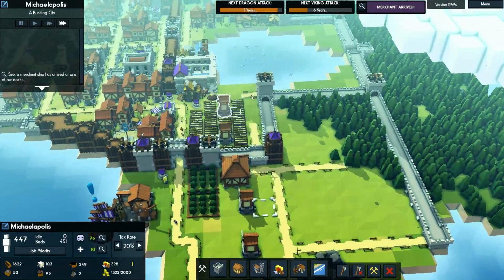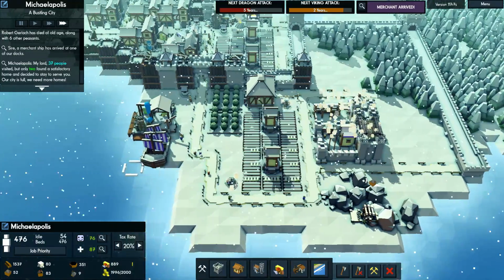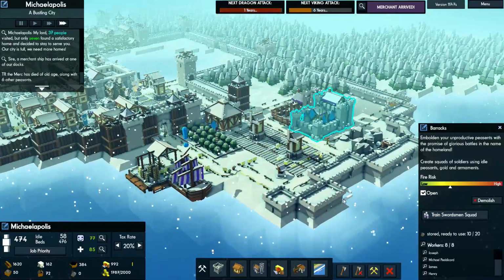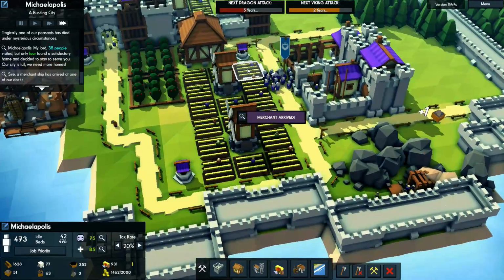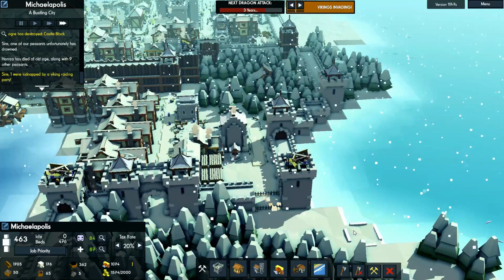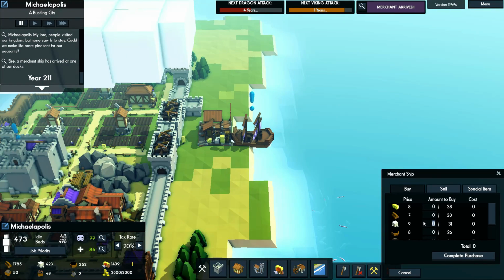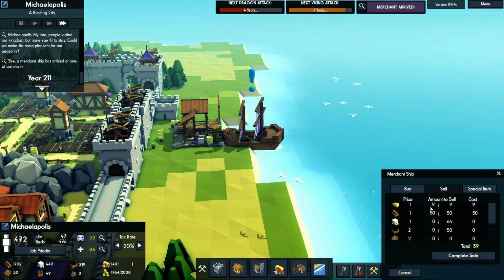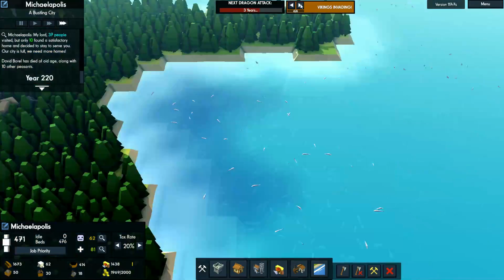Building the Cathedral! Kingdoms and Castles - Ep 10 (Final)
We build the cathedral and complete our let's play of Kingdoms and Castles in episode 10.

Kingdoms and Castles has the player grow a small hamlet into a strong kingdom while defending against dragon attacks and Viking raids. As your town grows, you must defend against larger and larger raids. How long can we last?